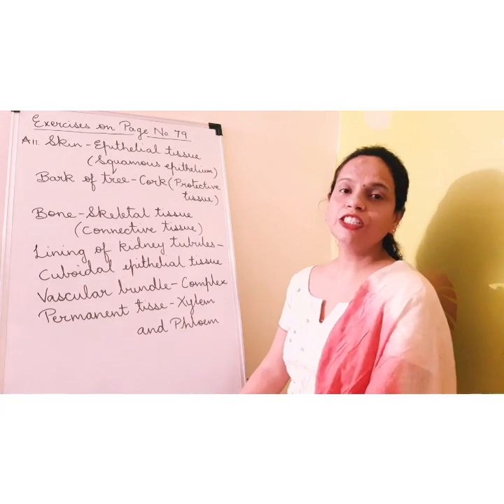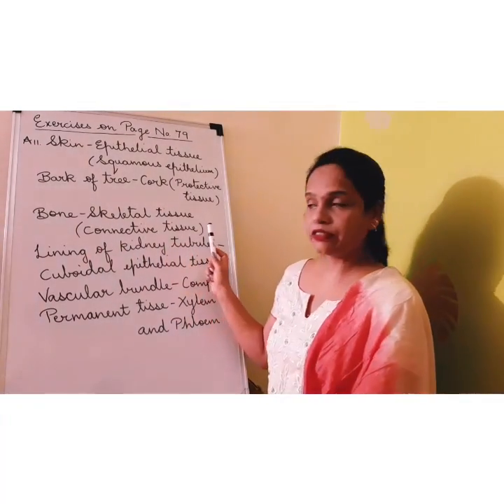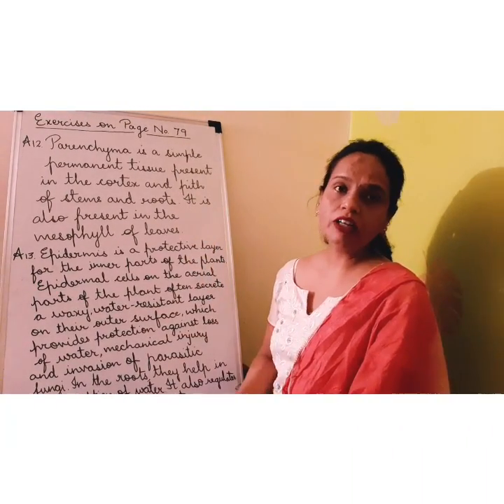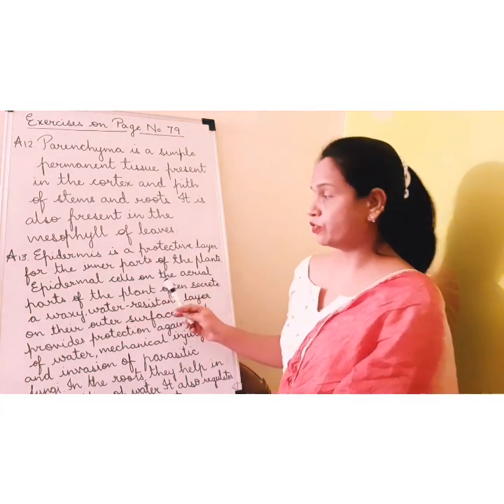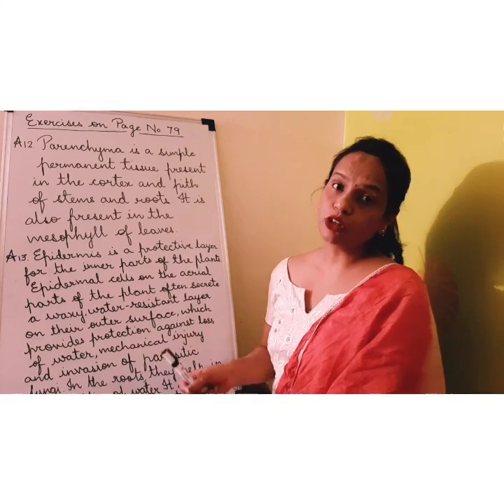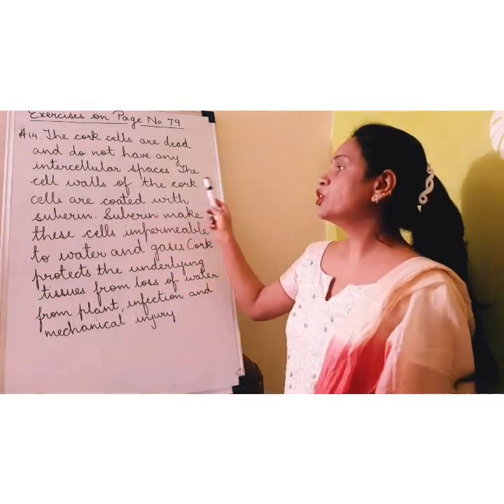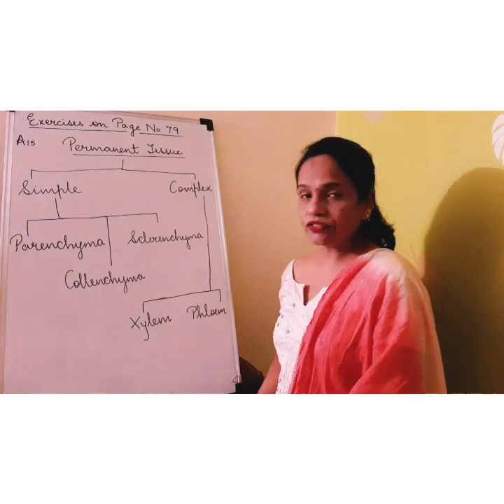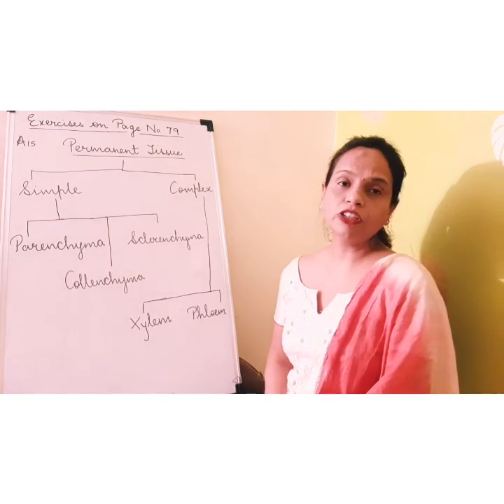Exercises on Page No.79